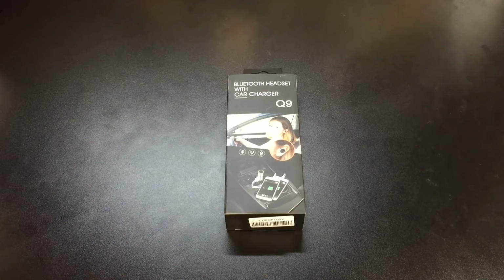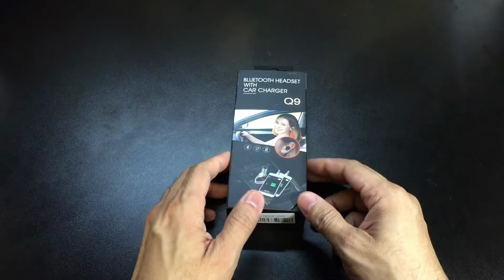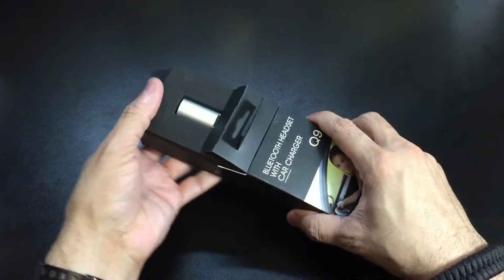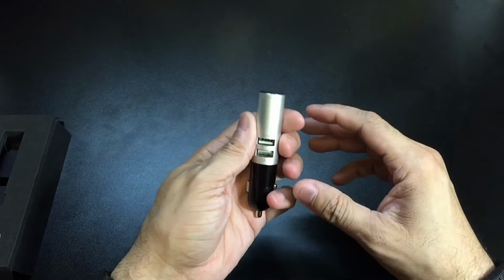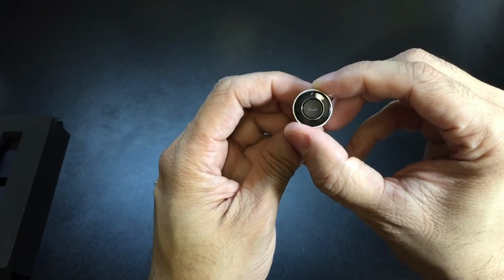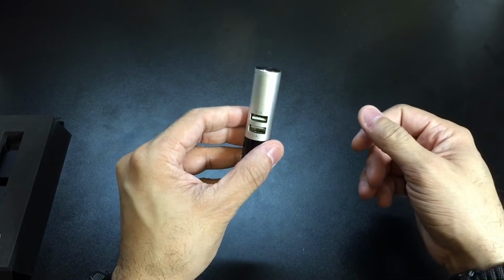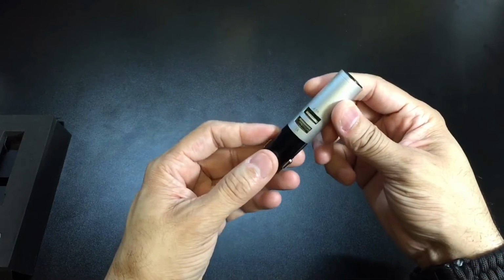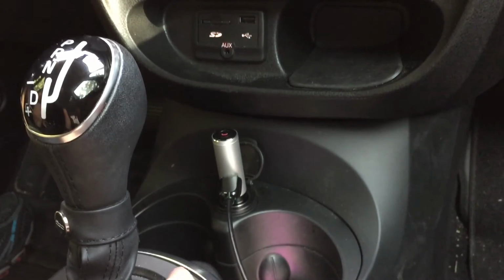Car Charger Bluetooth Headset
A look at the Q9 Car Charger Bluetooth Headset by Evoplus.